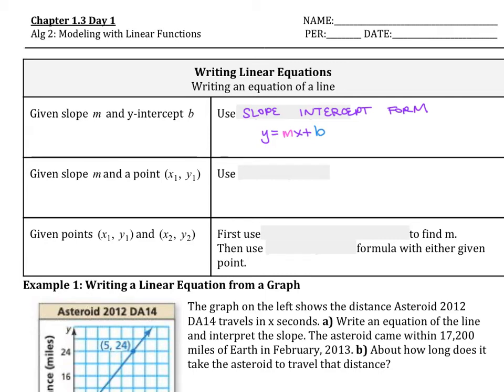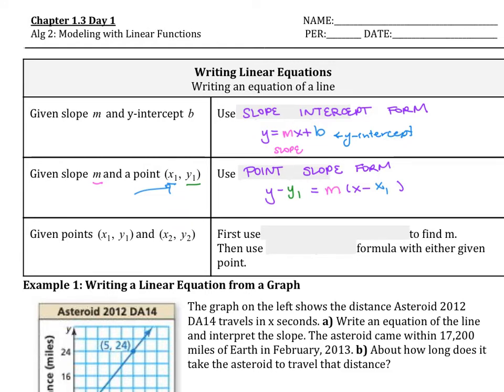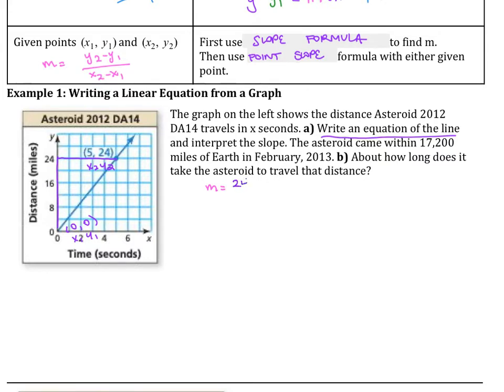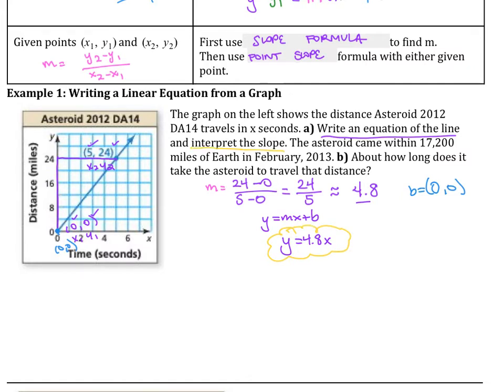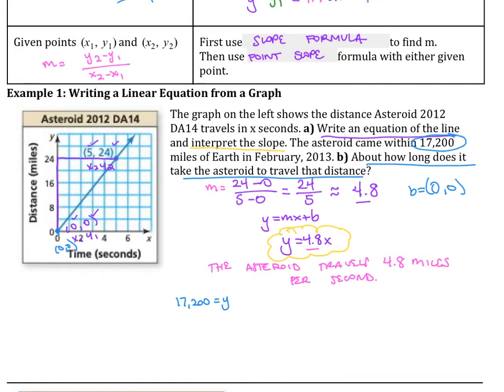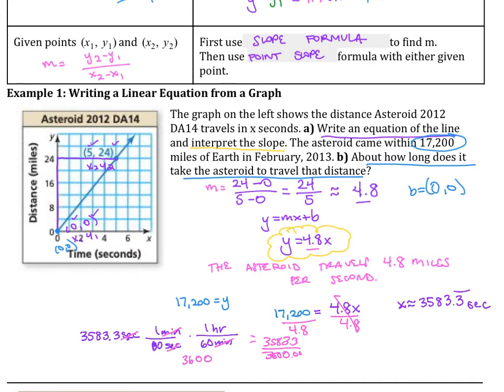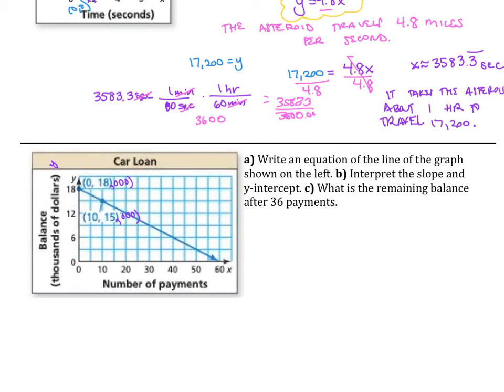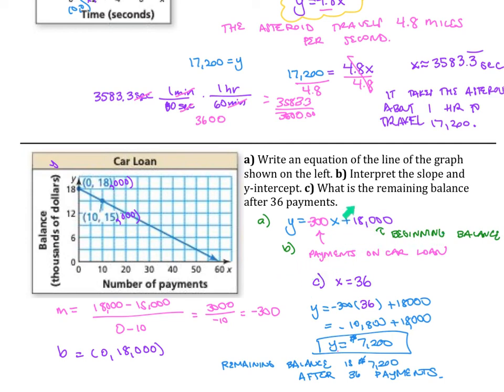1.3A Modeling with Mathematics Ex 1